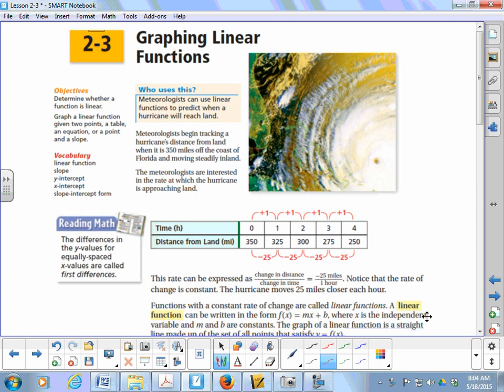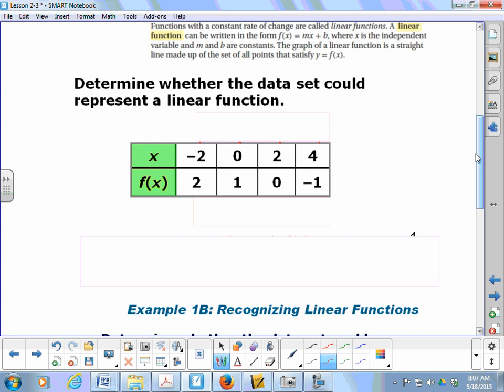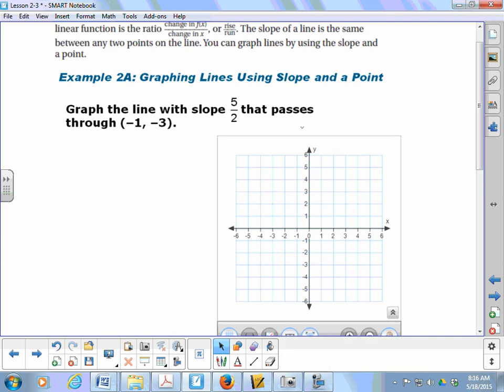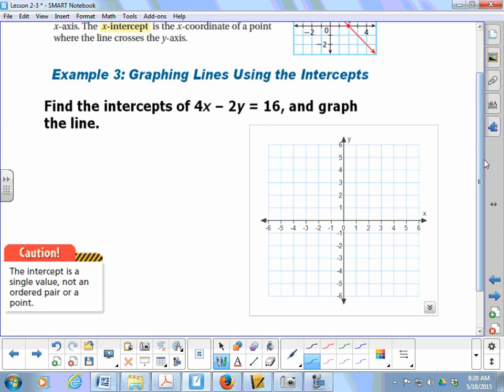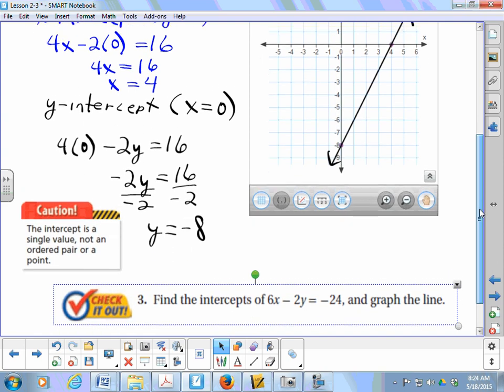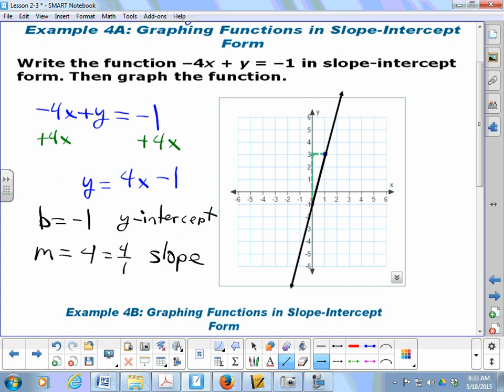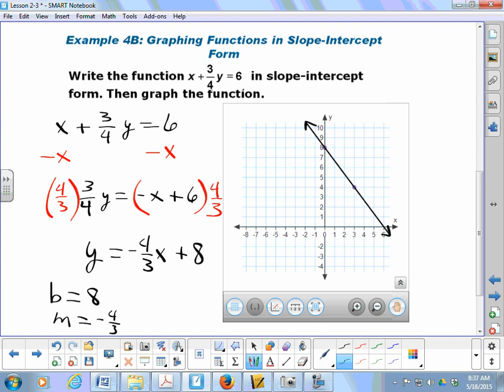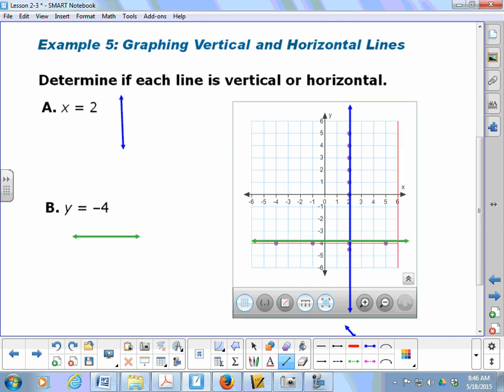Algebra B Lesson 2.3